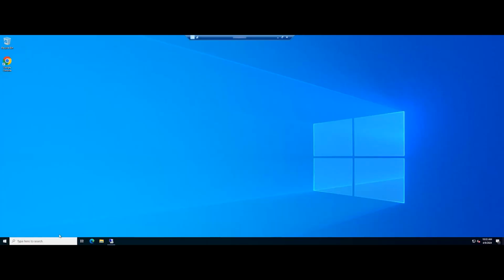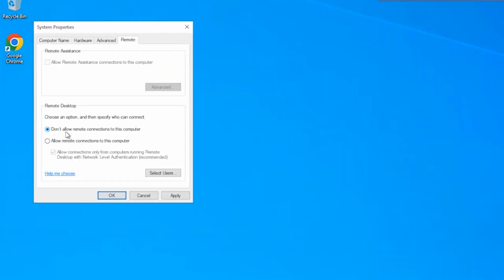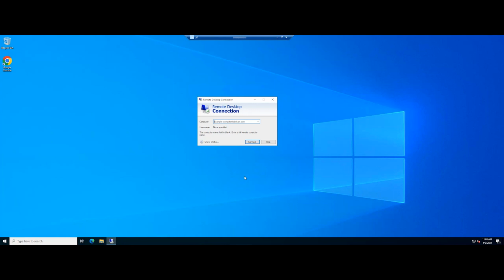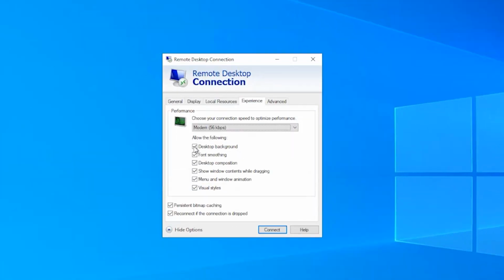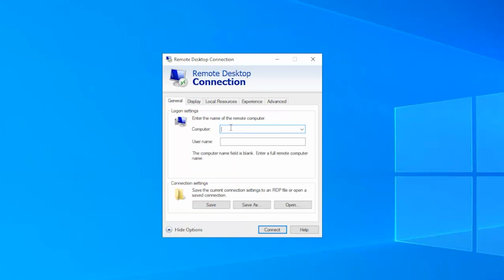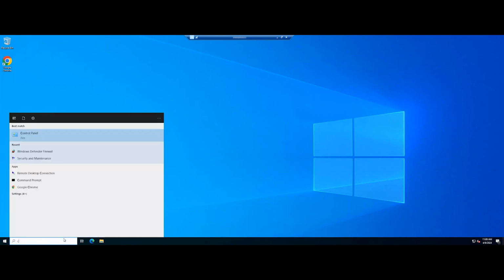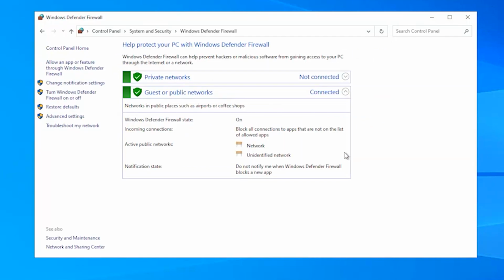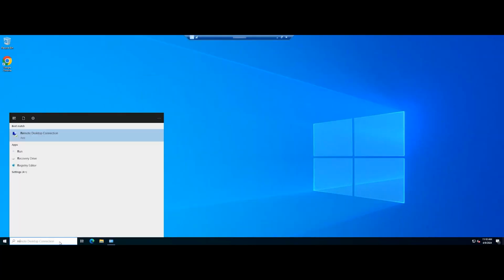How to fix the error code 0x1104: "Protocol Error at the Client" on Windows | VPS Tutorial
Users utilize the Remote Desktop Connection (RDP) app in Windows to remotely connect with other PCs. However, some users have reported they can't remotely connect to target PCs because of error 0x1104.